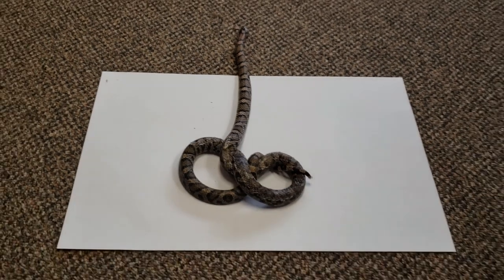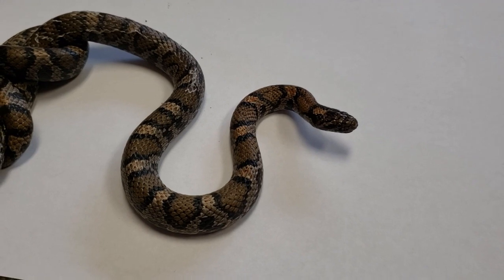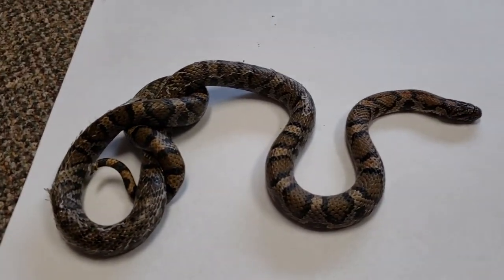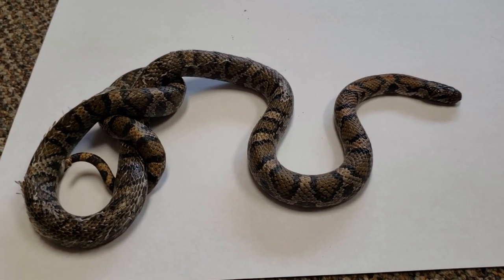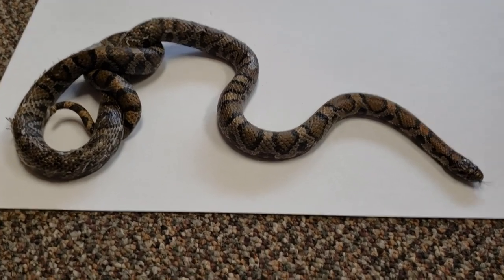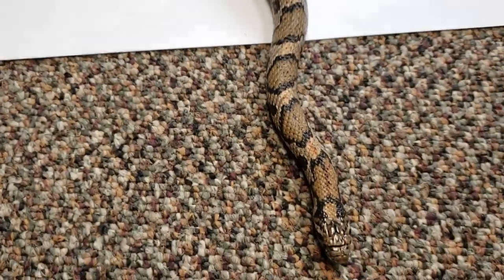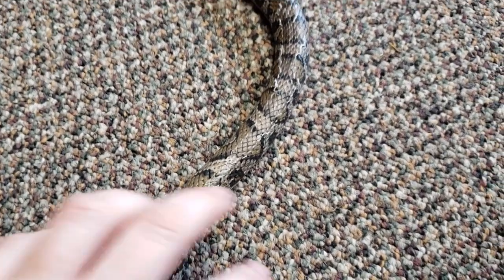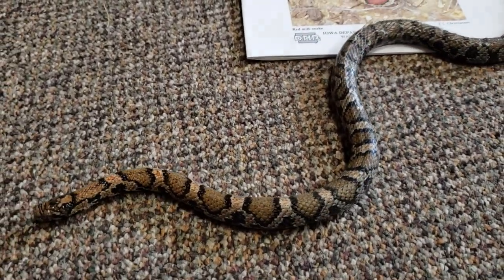Milk Snake at Hurstville Center, March 2020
Learn more about milk snakes and the milk snake at the Hurstville Interpretive Center, Maquoketa, Iowa.